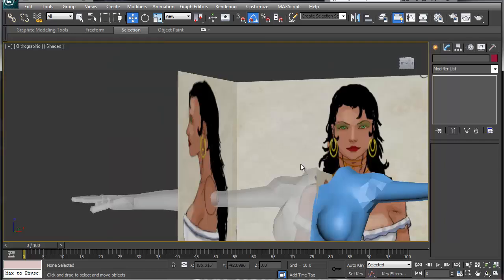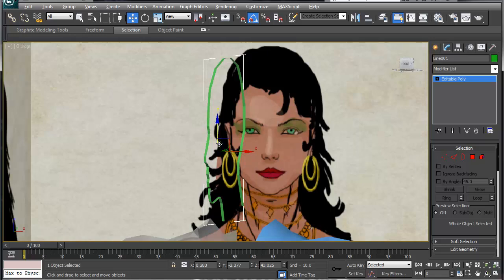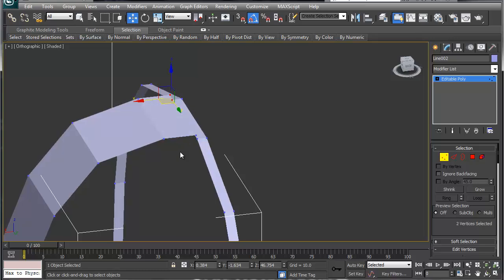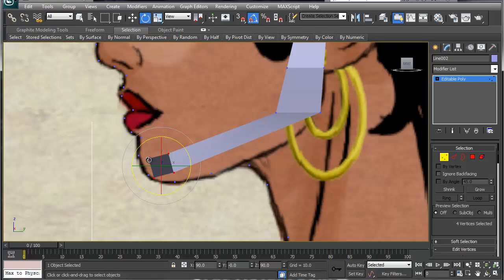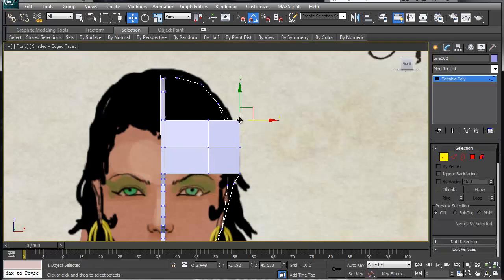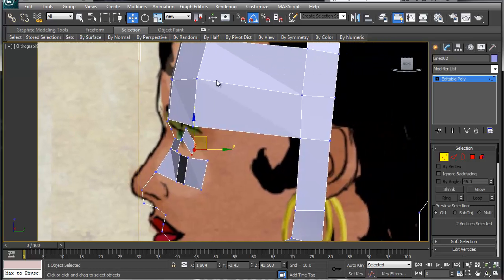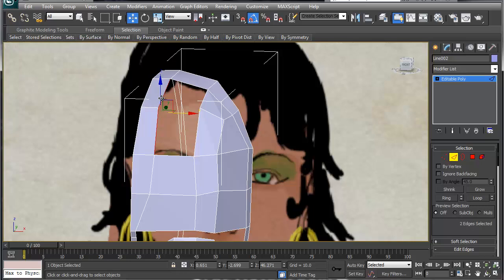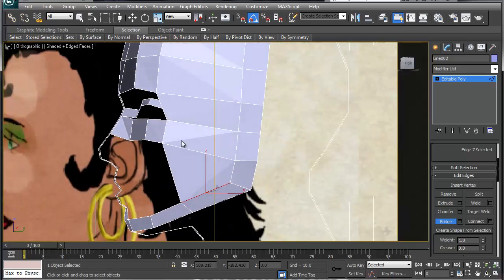Modeling the Head using Splines Part 1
Part of the character body series that I have been doing in 3ds max. This is how to start the head using splines.